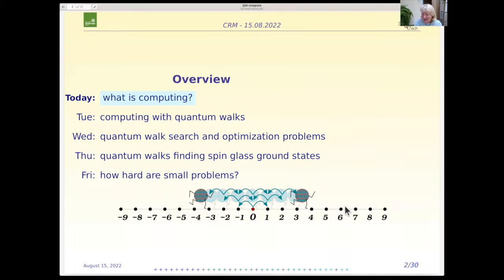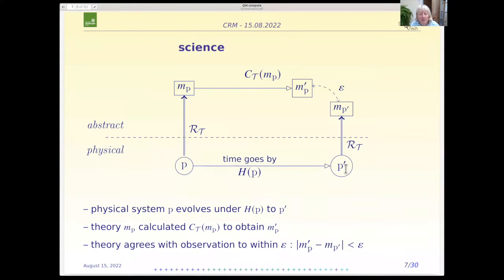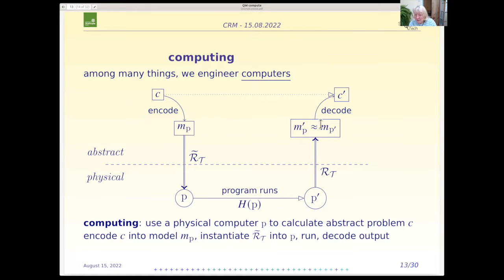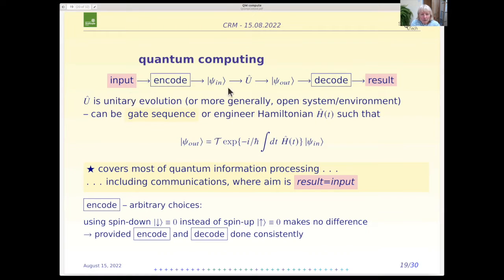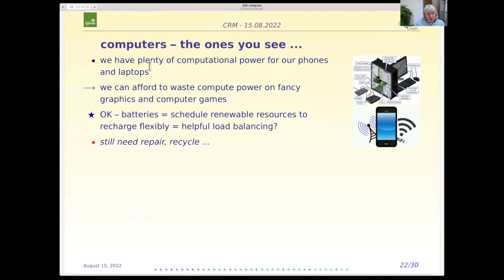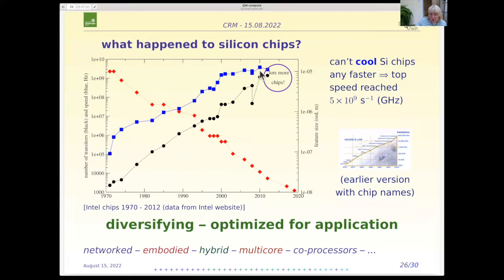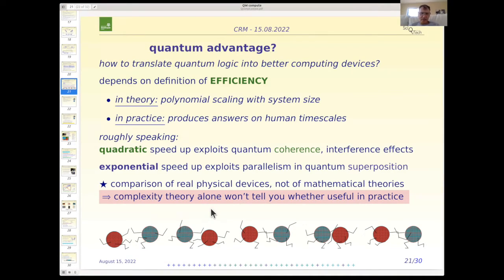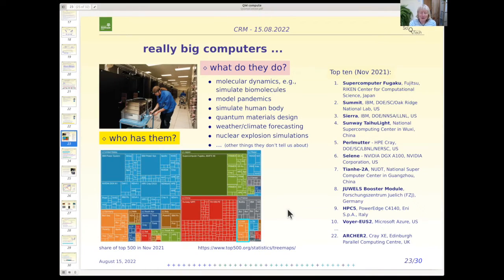Viv Kendon: How to compute with quantum walks I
15 Août/August 15:
Webpage:

Viv Kendon: There are several different ways to use quantum walks as part of a computation. I will first set the context of what a computation is. Then, I will discuss constraints on how quantum walks can be useful for computation. I will give an overview of the different ways in which quantum walks have been proposed as computational tools. For the latter part of the mini-course, I will focus on using continuous-time quantum walks in a quantum optimization setting, including recent results and open questions.